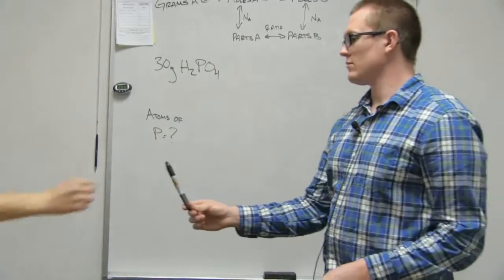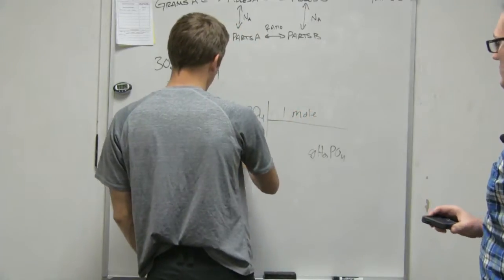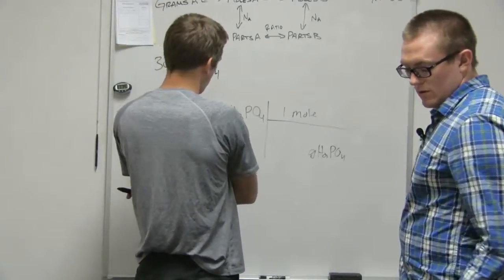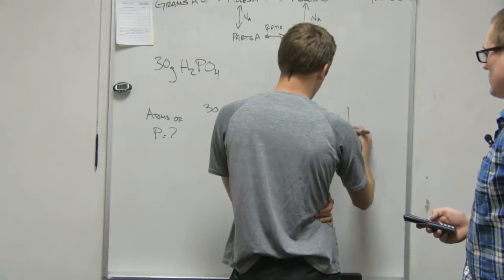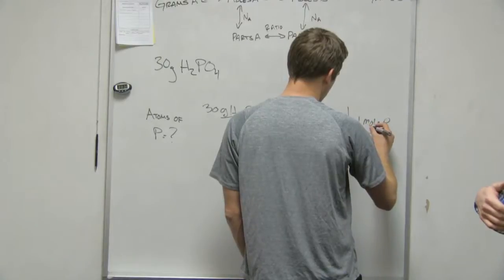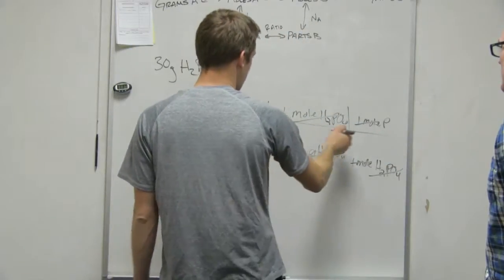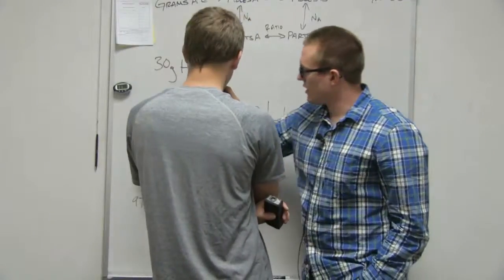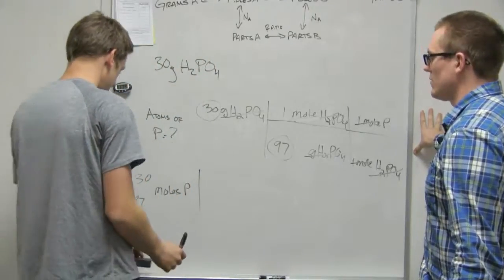Practice with Moles Problem 8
The tutor works out problems involving moles.